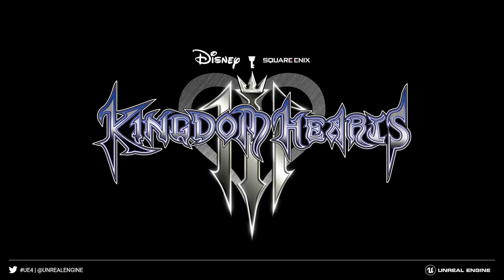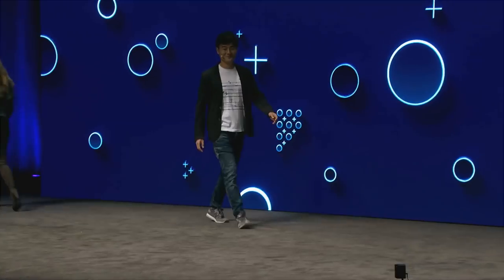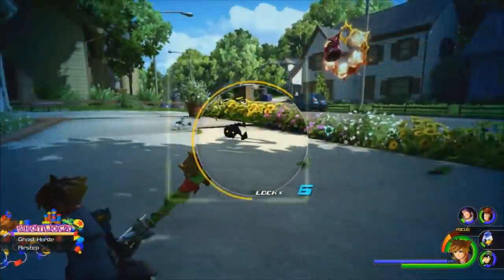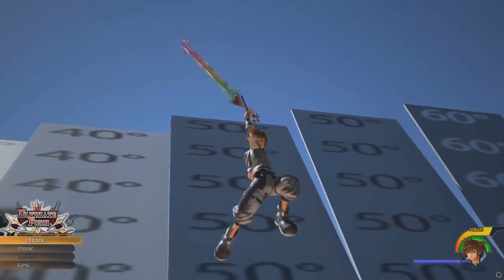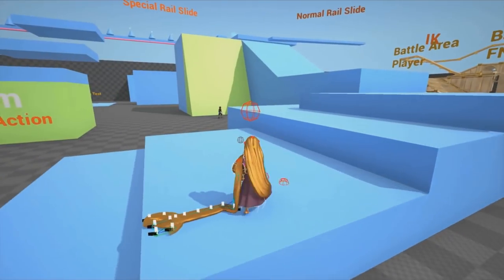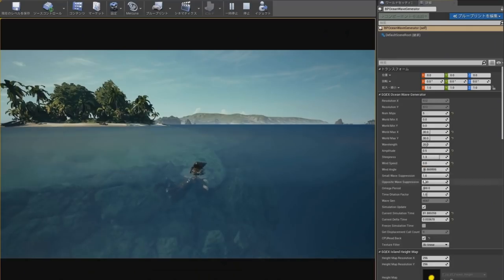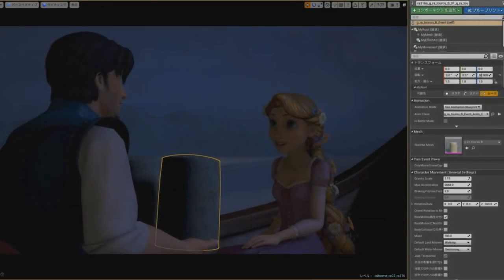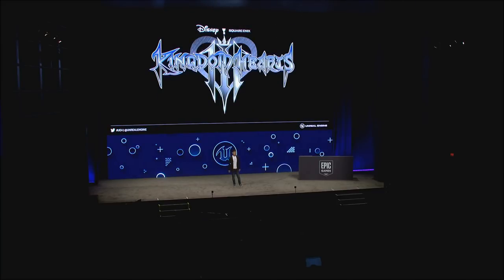KINGDOM HEARTS III Presentation @ Epic Games' "State of Unreal" Keynote, GDC 2019